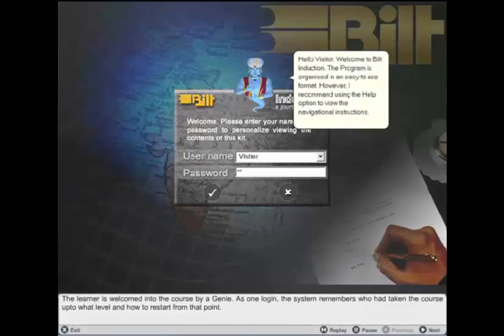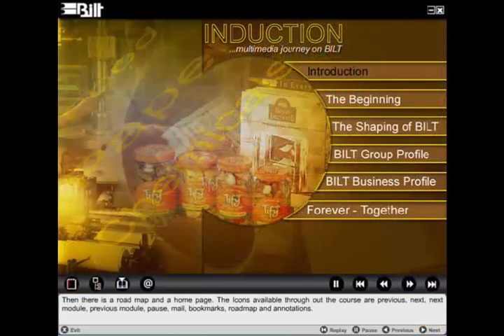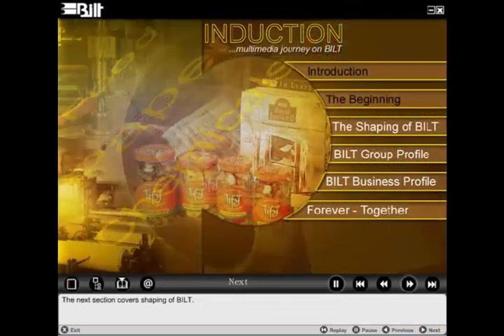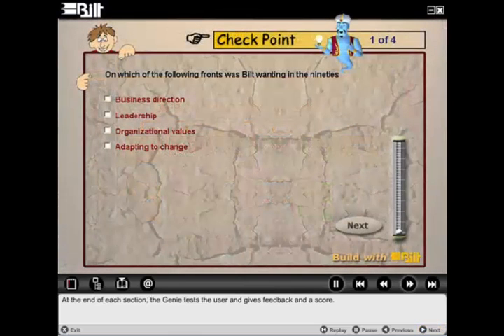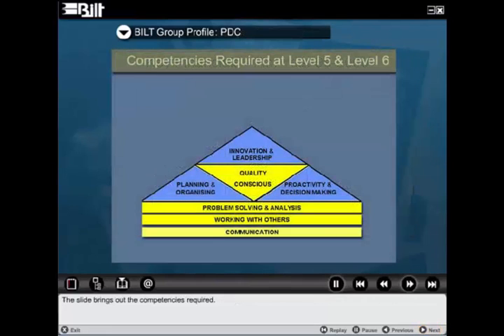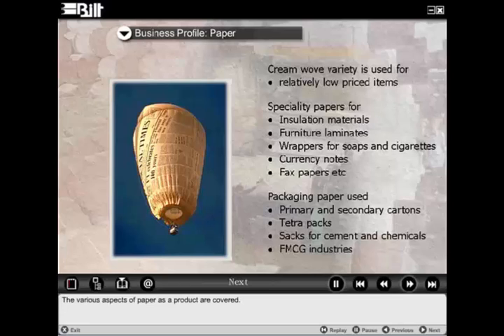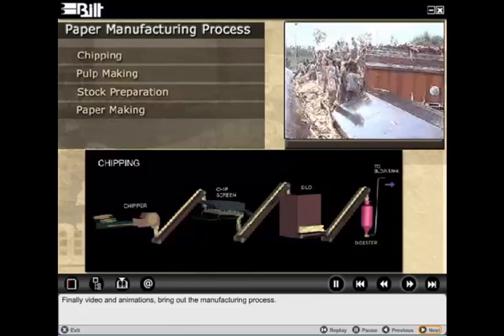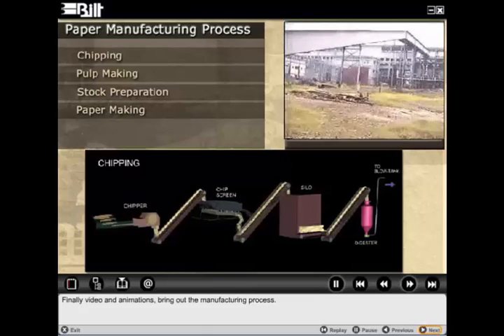BILT In Manufacturings